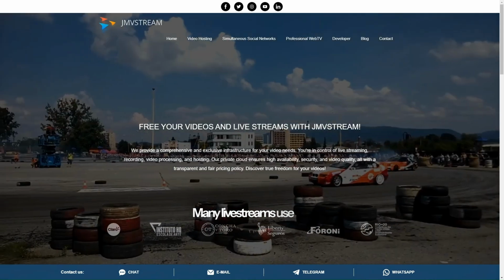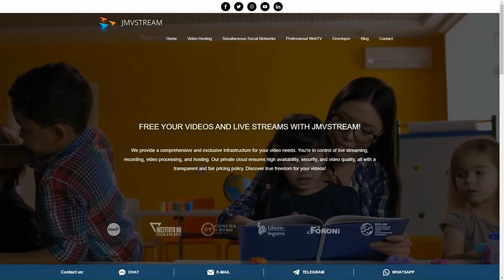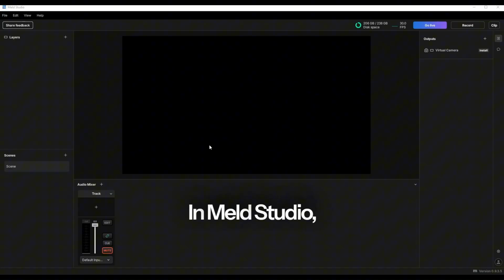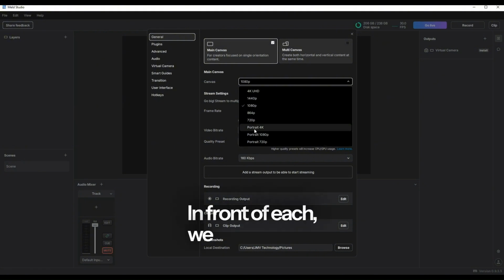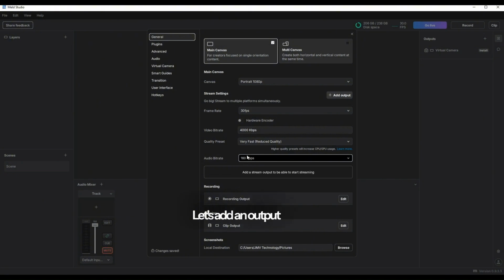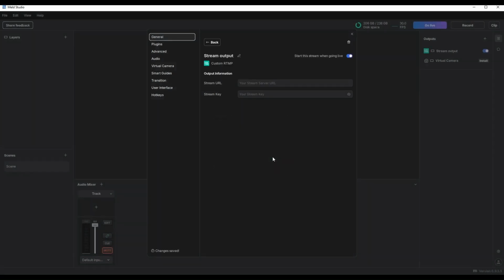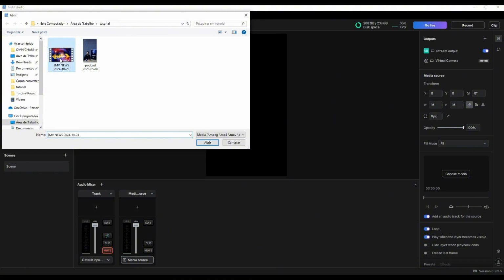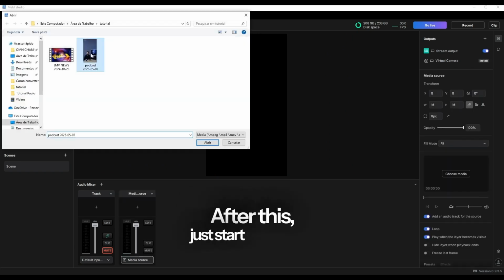How to Live Stream Vertically with Meld Studio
Vertical live streams are perfect for audiences watching on mobile devices — just like on Instagram, TikTok or your own platform.
In this tutorial, you’ll learn how to set up Meld Studio for portrait-format (vertical) streaming, using Full HD resolution, clean audio, and custom RTMP links.

📌 You will learn:
✅ How to set the canvas to portrait mode
✅ Best settings for resolution, bitrate, frame rate, and audio
✅ How to insert your RTMP link and stream key
✅ How to add your webcam, videos, or other media
✅ How to adjust horizontal videos for a vertical layout
✅ Bonus tip: where to stream securely to social media and websites at once

💡 Ideal for mobile live streams, online classes, internal trainings and more — with full quality and control!

🎓 Free course: How to stream live with OBS Studio

📚 Watch the previous Meld Studio tutorial here (link in the card and description):

📲 Share this with content creators who want a smooth and professional live streaming experience using Meld Studio.